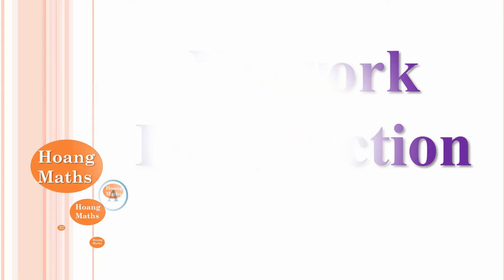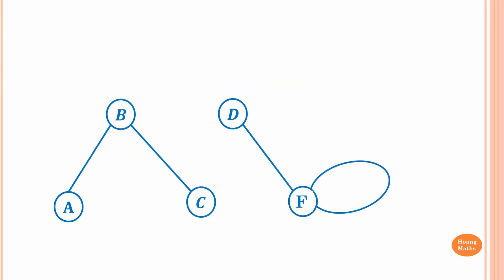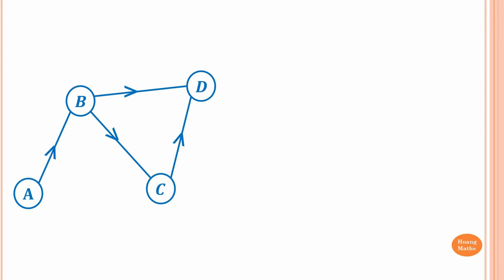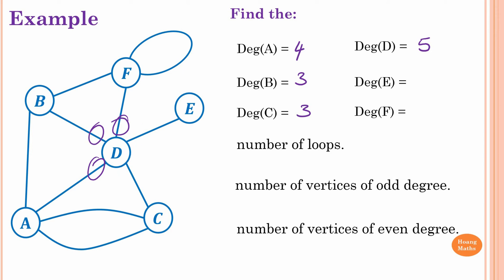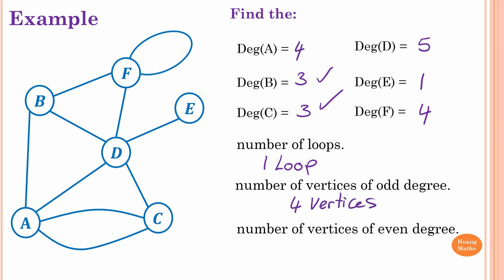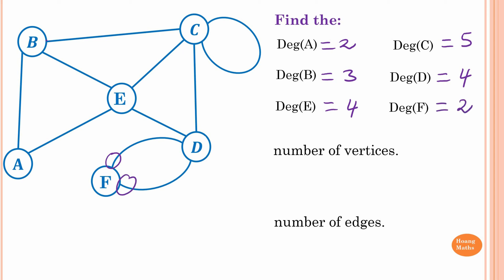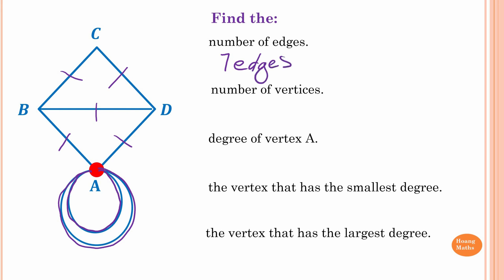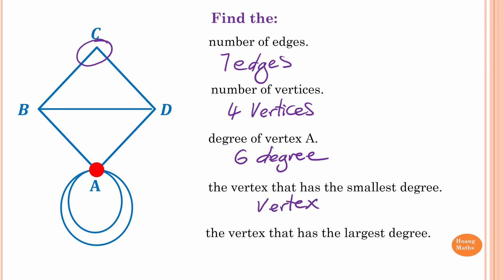Introduction to Networks